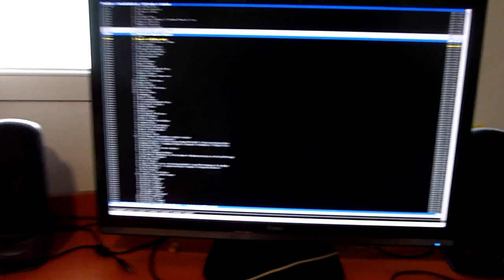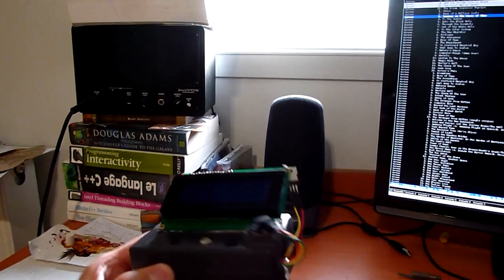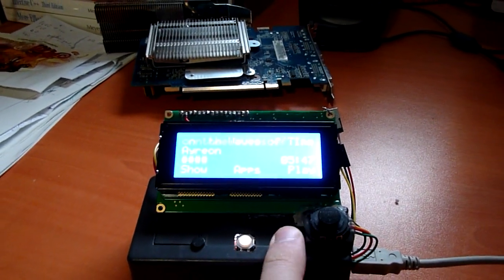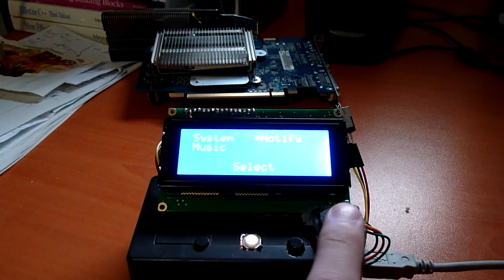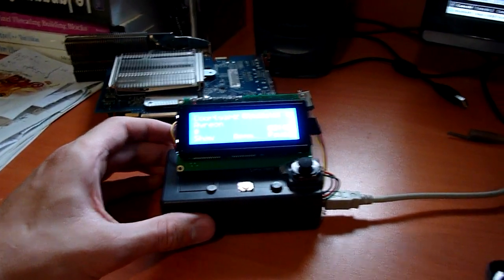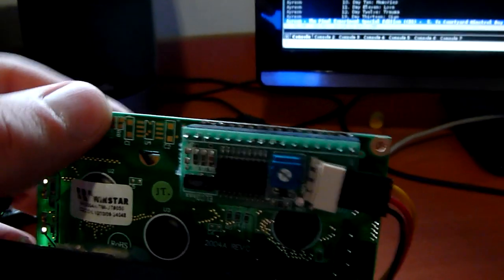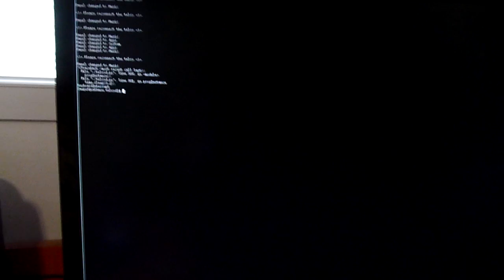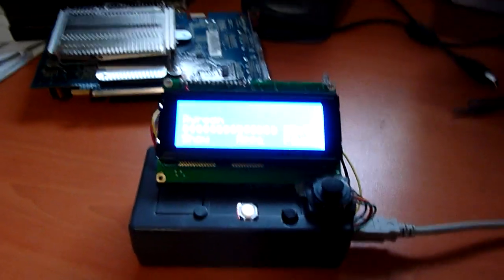An arduino-based remote control for an audio player (CMus)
See this article for more details :)